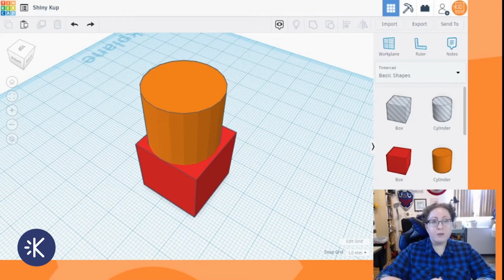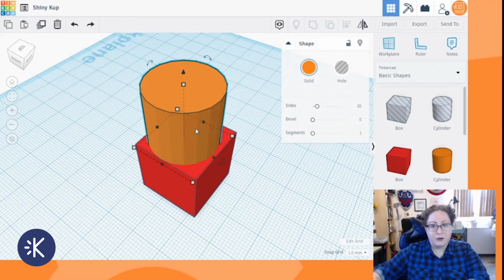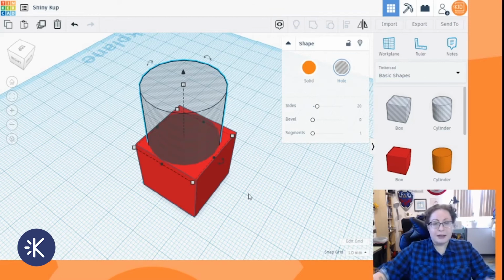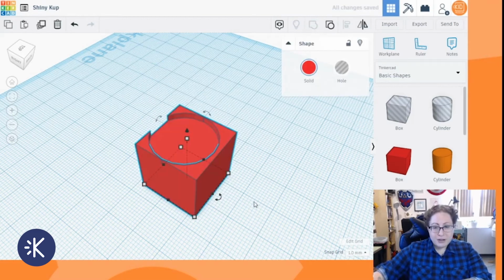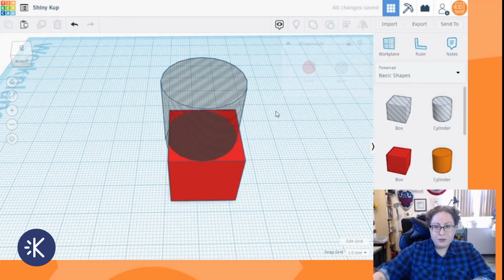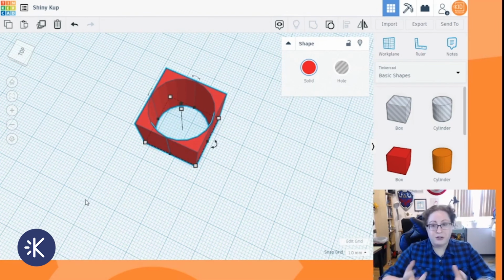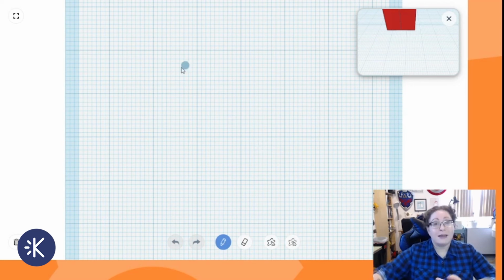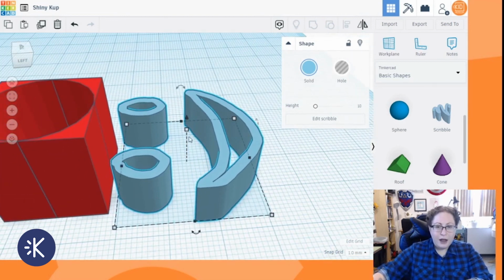Maker Playground: TinkerCAD Holes & Scribbles